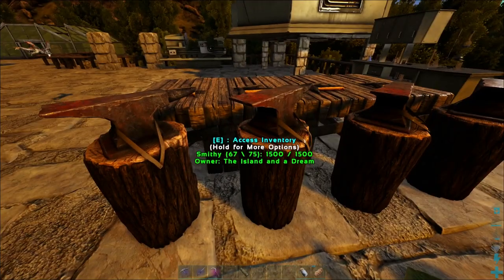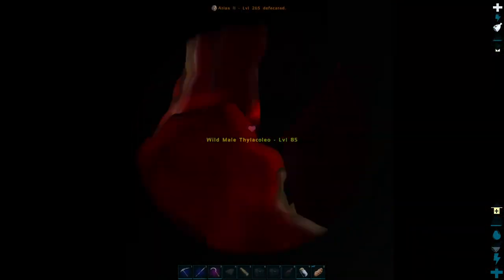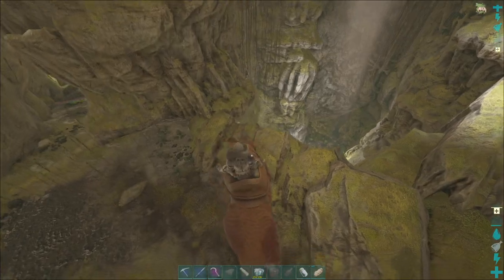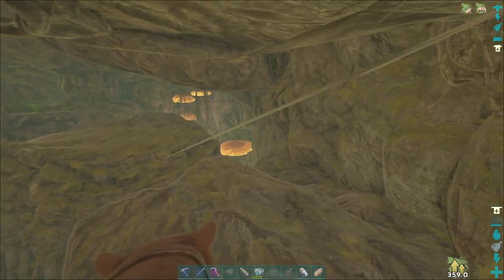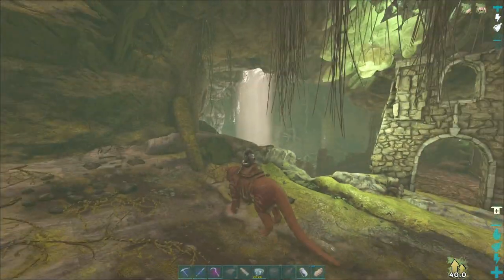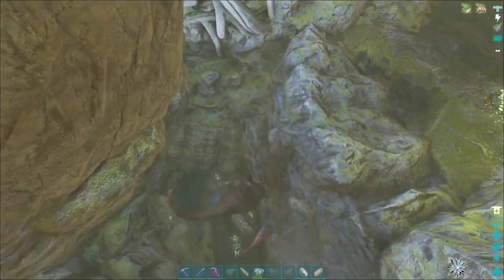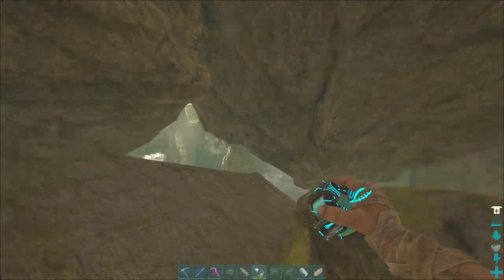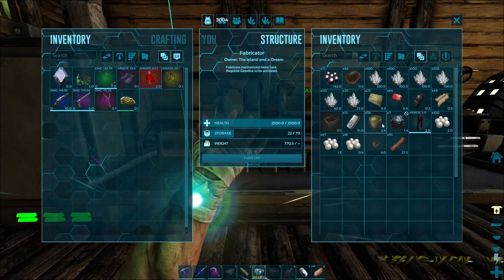6 YEARS PLAYING AND I GOT LOST! - Complete ARK [E14 - The Island]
6 YEARS PLAYING AND I GOT LOST! - Complete ARK [E14 - The Island]
Join Voxesto in his NEW adventure on ARK: Survival Evolved. From DAY 1 on the Island map to the VERY END of the game, including all DLC's and BOSSES at EVERY difficulty along the way!

SHOW how much you LOVE the channel by supporting with channel membership, gain channel emotes, loyalty badges, and membership perks!

Ark: Survival Evolved is a sandbox survival game developed and published by Studio Wildcard. Players are stranded on a lush tropical island inhabited by mammoth dinosaurs. Survive by scavenging resources to craft tools and build a home to withstand the elements. Pick seeds and plant them, collecting dinosaur excrement to fertilize your farm. Or build improvised weapons to hunt prehistoric beasts for their hides and meat. As you play you level up in RPG fashion, earning points to increase your stats and unlocking new craftable items. Tame ancient reptiles with food to assist you as pack mules, or ride them to fly, swim, and run faster across the sprawling landscape. Every animal in Ark obeys a predatorial hierarchy and wanders a specific ecosystem; tamed Dodo birds won’t do much good against a pack of velociraptors. While dinosaurs pose a threat, it’s humans who will kill you without mercy or provocation. Join a tribe with other players and create a thriving community, sharing resources and working together to survive. Or, raid other tribes for loot, in fast-paced and brutal PvP.

Ark: Survival Evolved Key Features:

Tame wildlife - over 25 different kinds of dinosaurs to befriend and ride with more being added regularly.
Base building - simple tools make it easy to construct buildings so long as you have the required skills and resources.
Tribal PvP - join a tribe with other players to forge a community or raid other tribes’ bases for rare resources and glory.
Huge open world - a gorgeous jungle landscape to explore and extensive underwater environments with hidden coves.
Dynamic weather system - endure the unforgiving heat, frigid cold, and monsoon rainstorms in an ever-changing environment.

This series is a full playthrough of ark survival evolved starting on the island map to show you how to beat the island map solo as an ark starter guide, or ark beginners guide. In this ark full game, ark full story series I will be showing you how to build an ark starter base and how and what to tame as ark best starter tames to best boss tames on ark. Voxesto Complete ARK let's play series will be the biggest YouTube series I have ever done as I show how to complete the ark story. Enjoy.